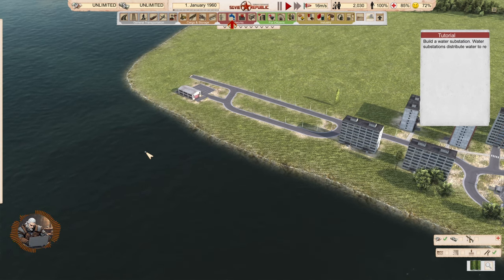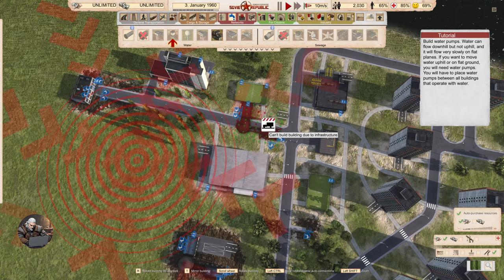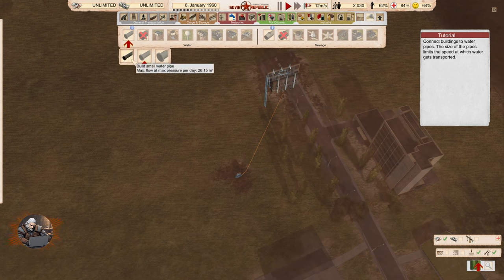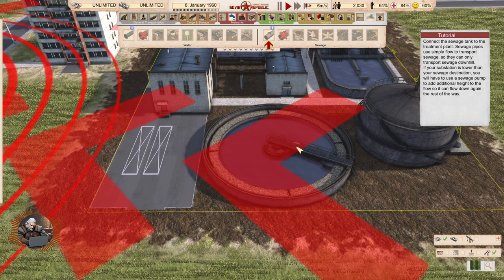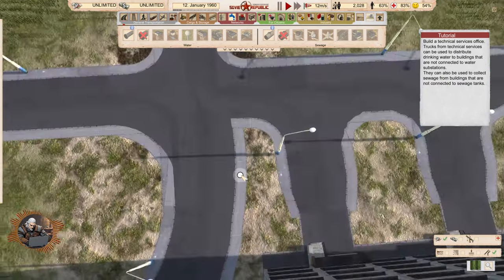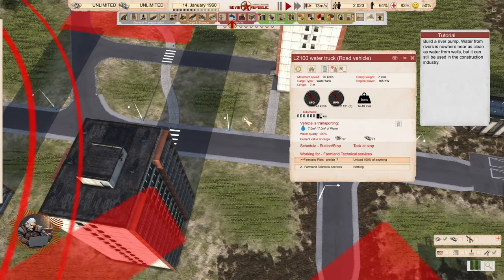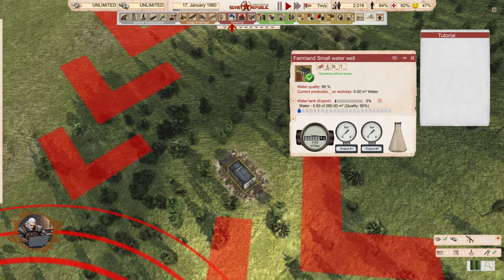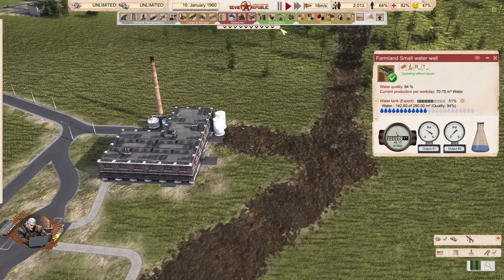Water And Sewage | Workers And Resources: Soviet Republic - Tutorials - 18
TIMESTAMPS
0:00 Intro
0:20 Water substation and Well
2:00 Water treatment plant
4:40 Water pumps
6:40 Sewage tank
7:20 Sewage treatment plant
10:20 Distribution with vehicles
15:00 River pump
16:15 Using the terrain for water flow